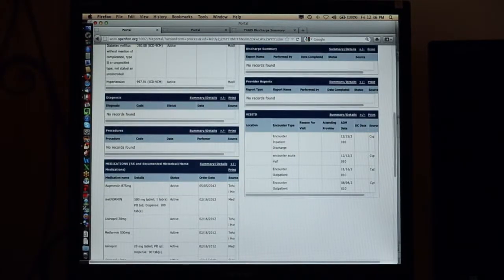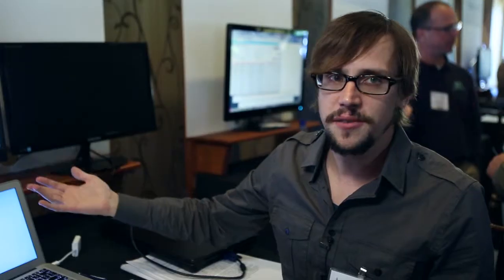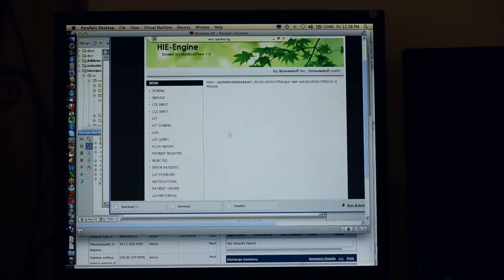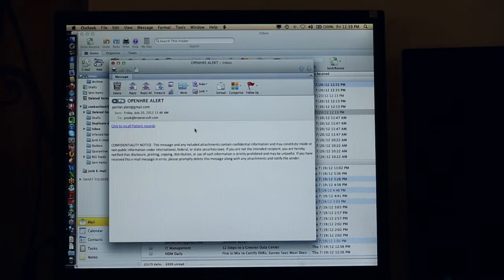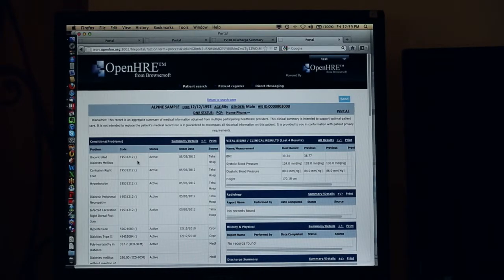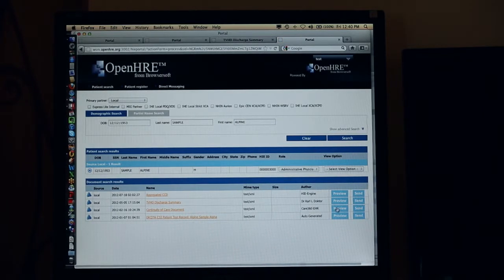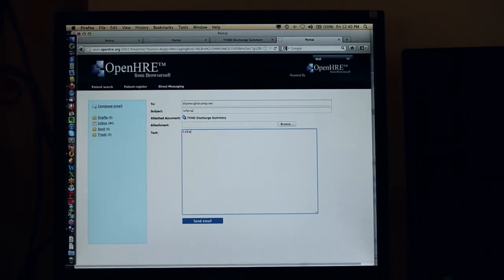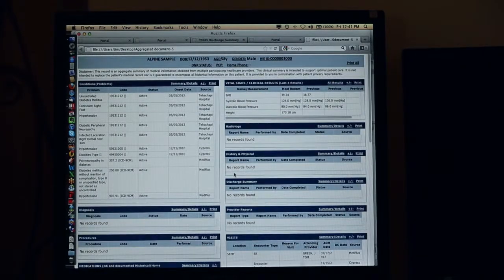California Connects 2012 - EKCITA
The 2012 California Connects Interoperability Exhibition was held at the Redwood MedNet HIE Conference on July 19 & 20, 2012 in Rohnert Park, California. Fourteen separate teams demonstrated clinical health data exchange using national standards for interoperability.  This demonstration is presented by Alex Horowitz, CTO at EKCITA, a Health Information Exchange (HIE) in the Central Valley in California.  The demonstration title is "Sending Referrals and Clinical Alerts via NwHIN Direct"